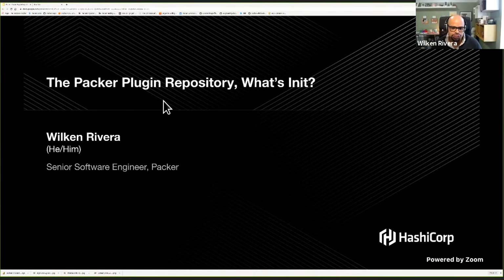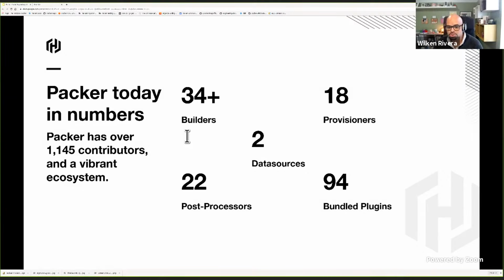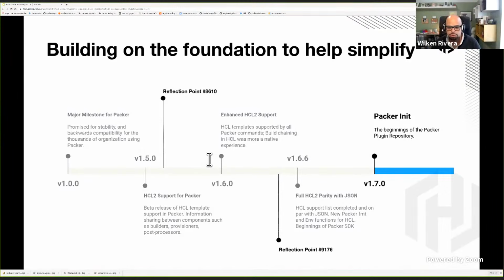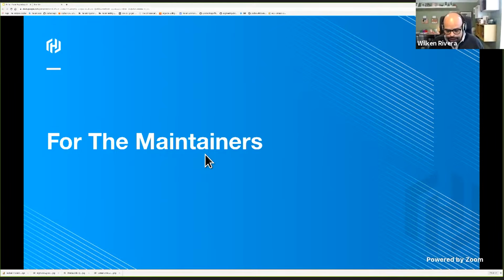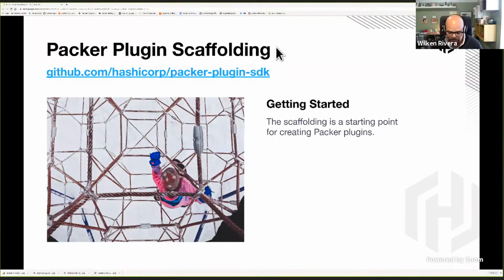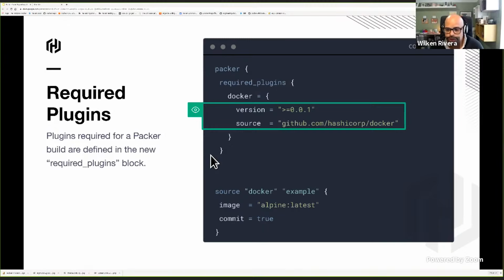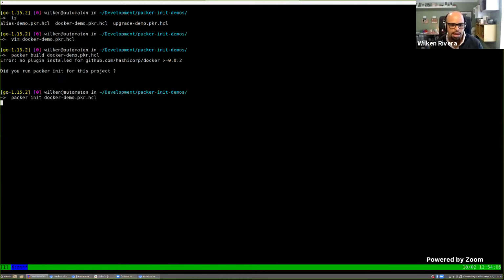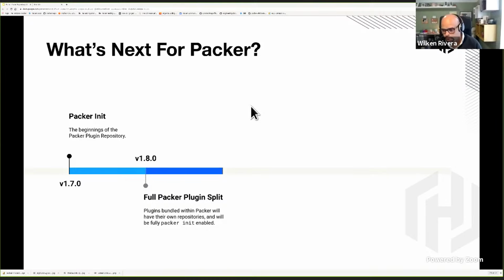The HashiCorp Packer Plugin Repository, What’s init?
The Packer team has been working on two new projects to solve the challenges of plugin discovery and maintainability with an improved Packer experience. The first project is the Packer Plugin Repository, and the second is the `packer init` command. They were released recently along with Packer 1.7. In this talk, senior Packer engineer Wilken Rivera will demo the `packer init` command and share Packer’s new plugin development process.

Some Background

Packer plugins, like Terraform providers, are broad.

There are currently three major plugin categories:
- Builders for creating artifacts on major cloud services
- Provisioners for modifying vms using shell or configuration management tools
- Post-processors for managing build artifacts after they have been created.

When used together, plugins can build images or containers for most infrastructure used today.

Packer’s plugin architecture is easily extendable using custom plugins to meet your specific infrastructure needs. But there are two challenges with the current plugin ecosystem:

- Discoverability
- Maintainability

There are over 60 plugins bundled into Packer. These 60+ plugins represent most of the commonly used plugins, but there are other commonly used community-built plugins available that users need to search for, download, and install on their own.

In the past, the solution to the discovery problem was to bring requested community plugins into the `hashicorp/packer` repository so that they could be bundled with Packer. But over time and with the addition of new plugins, the cost of maintaining Packer plugins alongside the Packer core has increased, with the Packer team acting as the gatekeepers for all new plugin changes. While there is a constant cadence or merging-in and releasing of new changes for community plugins, there are still changes, bugs, enhancements that go unaddressed because of competing priorities or lack of experience with the plugin.  The two projects mentioned above are our current solutions to these challenges.

Watch this talk to learn more about what these changes mean for you.